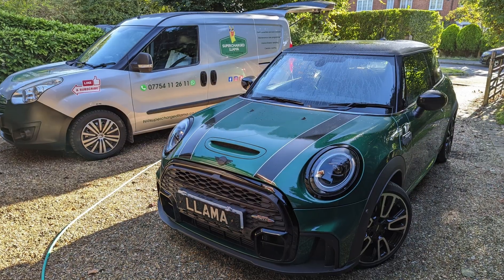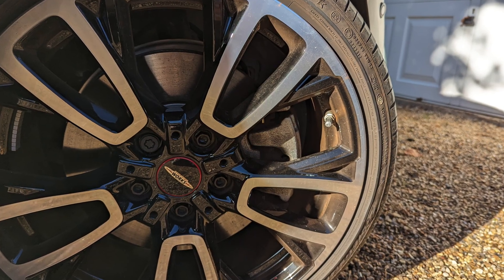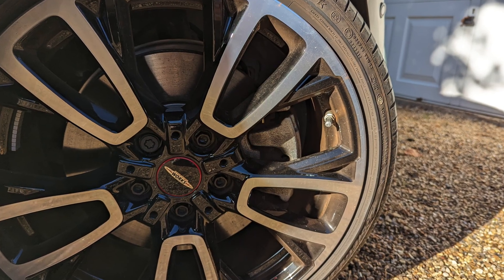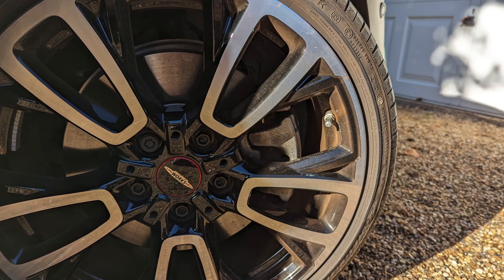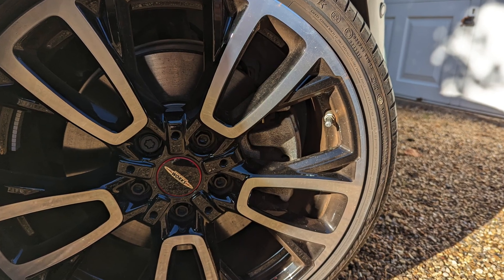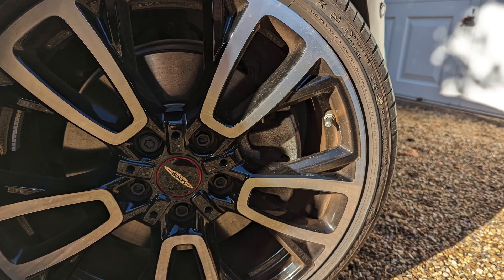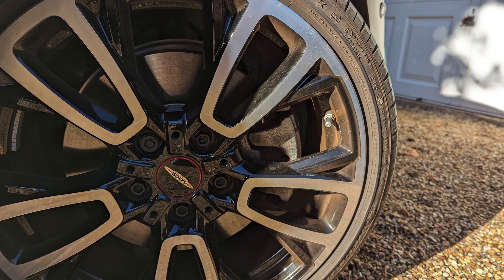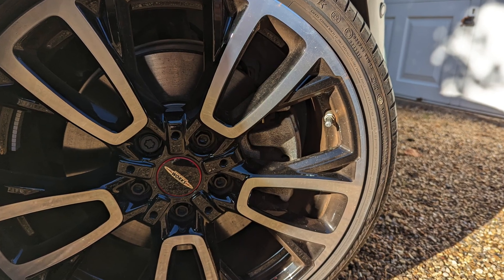Mini Cooper S JCW - Enhancement & Ceramic Coating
In this video you're going to see me carrying out a paint enhancement and ceramic coating. Here's a list of all the products I used in the video:

- Hydro Hoover XXL drying towel
- Pet Dryer
- Infinity Wax Prep -
- Warp knit microfibre cloth for levelling
- Stanley vibration absorbing gloves